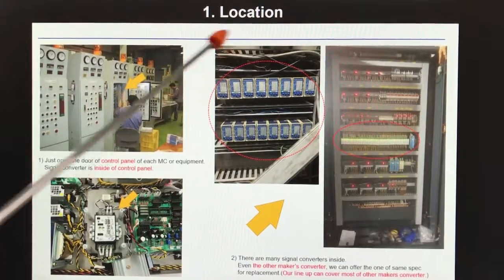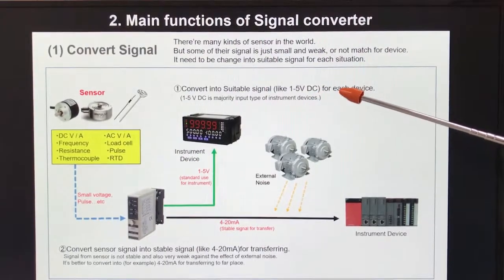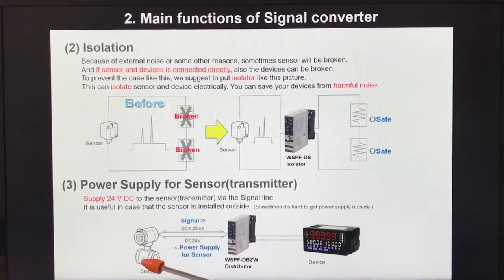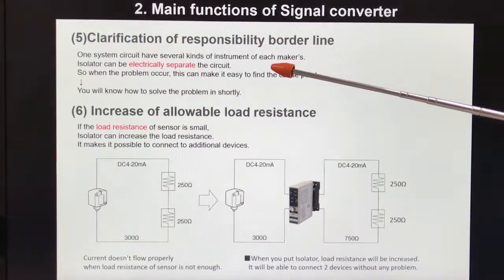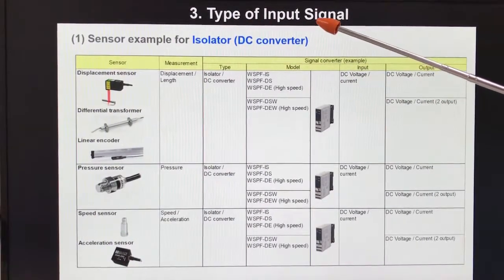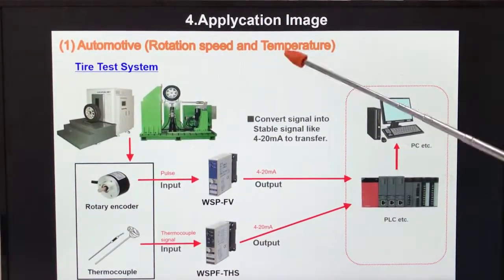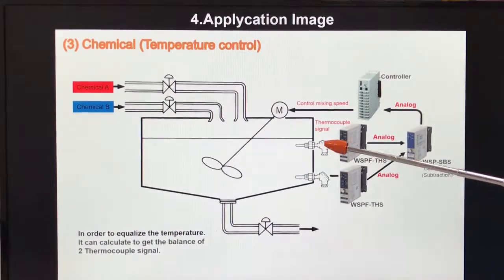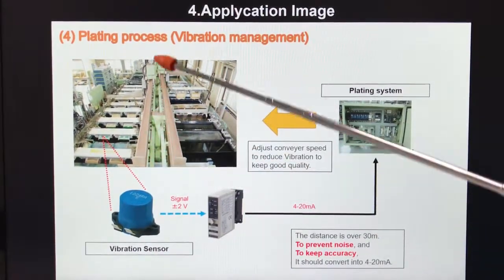Application for Signal Converter